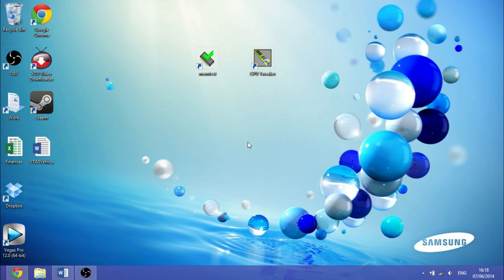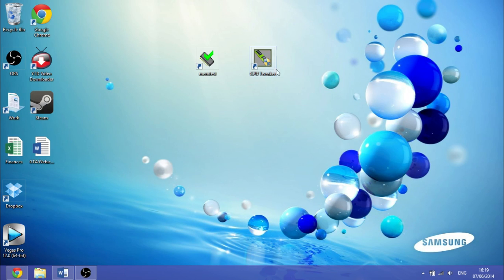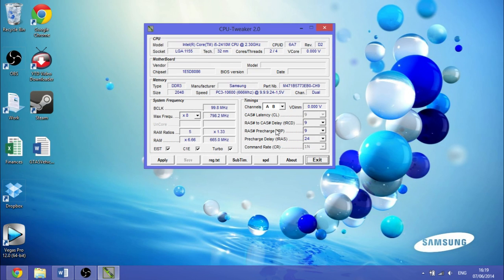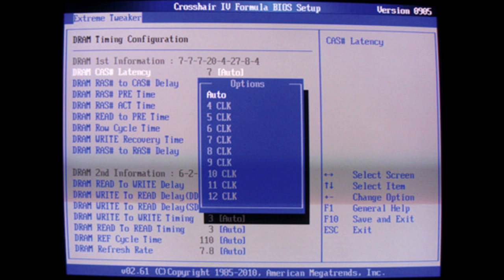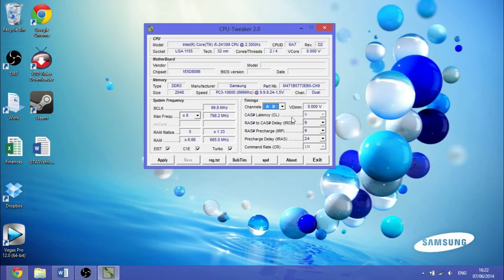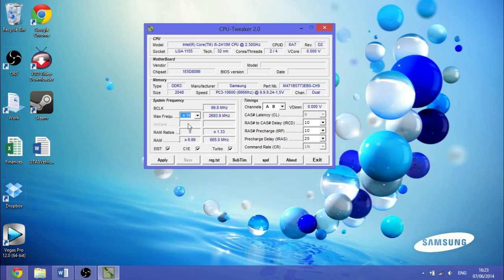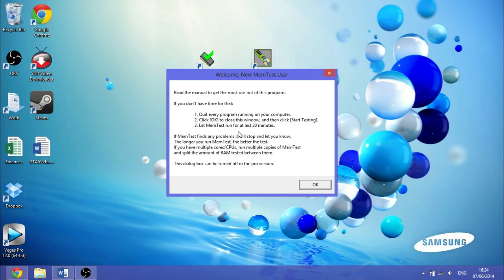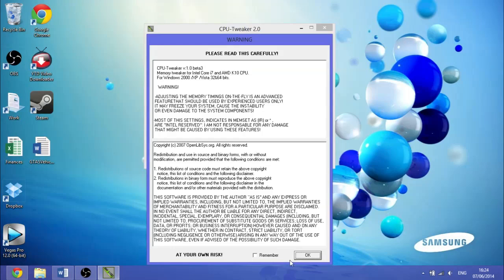How To Overclock Your RAM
IF CPU TWEAKER DOES NOT WORK CORRECTLY GO TO PROPERTIES - COMPATIBILITY - RUN THIS PROGRAM IN COMPATABILITY MODE AND CHOOSE WINDOWS 7.
Also if CPU Tweaker doesn't work at all try changing your settings in the BIOS.

Any questions in the comments section below!